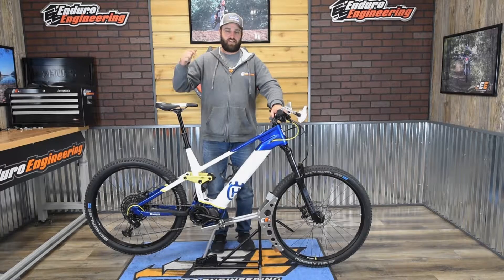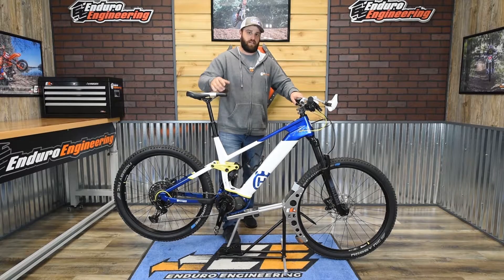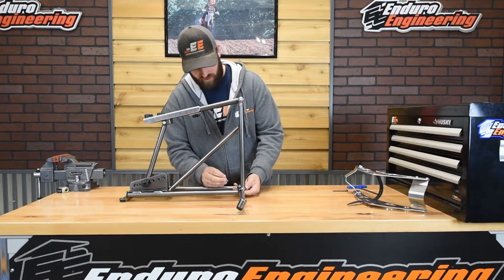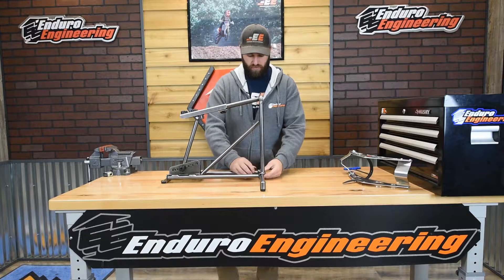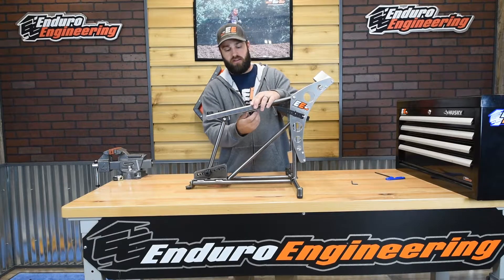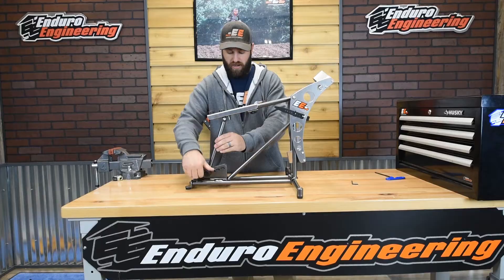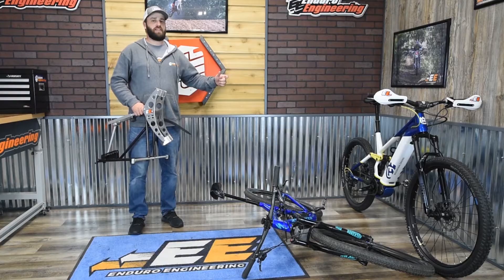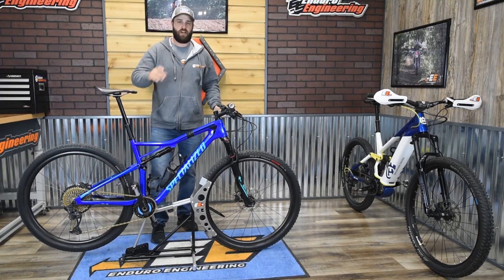Enduro Engineering MTB Stand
We have a MTB Stand that will allow you to take your bike from the floor to a nice stand to allow you to be able to work on the MTB. From lubing chains, adjusting derailer, to simply powerwashing the bike, the Enduro Engineering Stand will allow you to do just that. This is an adjustable stand so that it will fit almost all MTB and eMTB. Head over to enduroeng.com now to purchase one today.